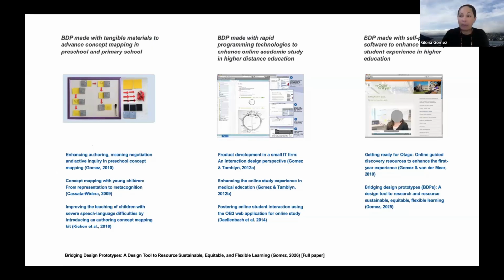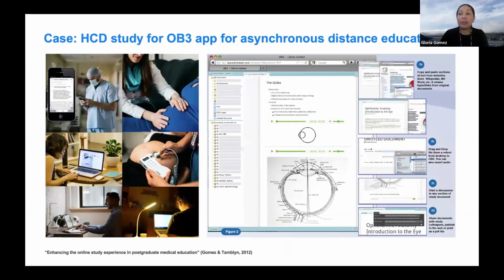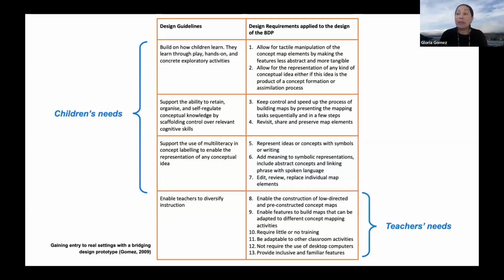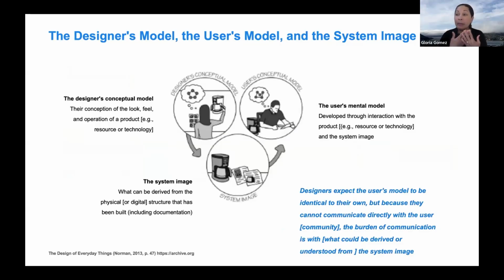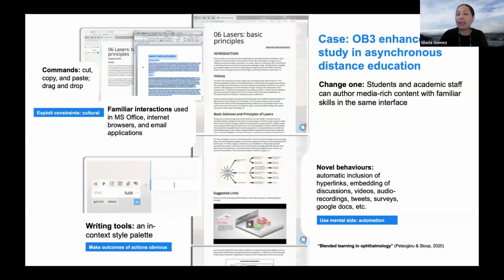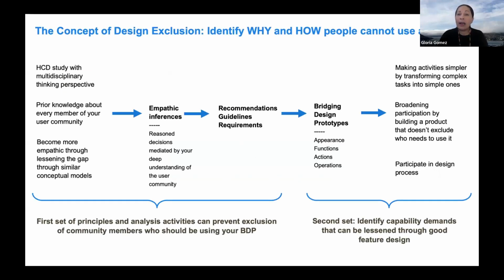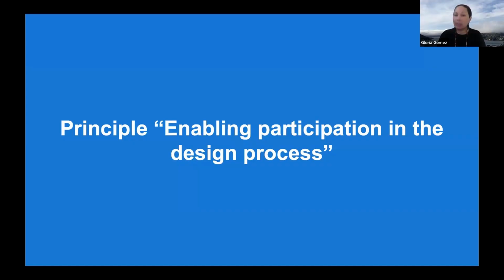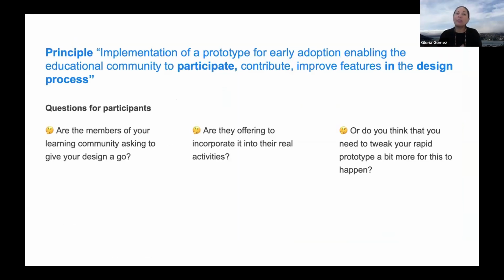USDLA 2026 Virtual Conference Gloria Gomez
Bridging design prototypes and sustainable microinnovations in flexible learning with Gloria Gomez, OceanBrowser & University of Sydney

The bridging design prototype (BDP) approach is a human-centred design method used to advance novel educational practice. BDPs are fully functional rapid prototypes of resources/technologies that educators accept to incorporate in real activities with students, making them suitable to investigate needs and emergent practices sustainably, equitably, and flexibly. It comprises six principles underpinned by concepts from human-centred product development, user-centred design, inclusive design, participatory design, and a meaningful learning theory. The first set of principles helps to understand who we are designing for: [1] bring a multidisciplinary team thinking approach to research a learning community and their context; [2] achieve similar mental models to stimulate empathy and solidarity; and [3] understand the prior knowledge and familiar interactions of each member of a learning community. The second set of principle helps to implement resource features: [4] make activities simpler to transform difficult tasks into simple ones; [5] broaden participation to counter design exclusion and enhance accessibility; and [6] enable participation in the design process so students and staff can co-create their own educational experience. This workshop will introduce the principles and make th